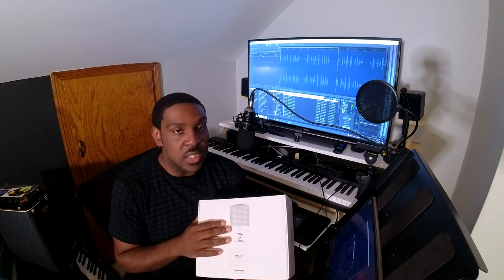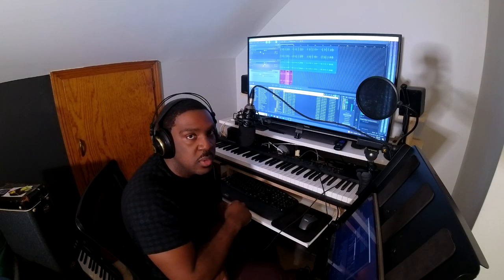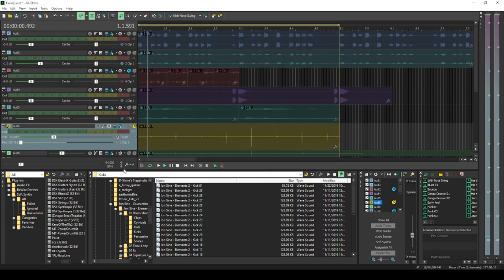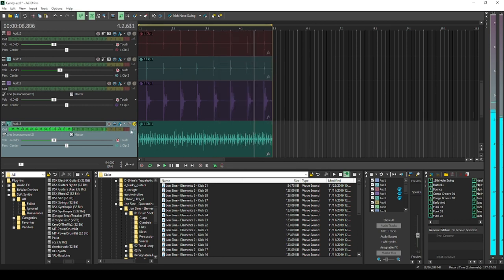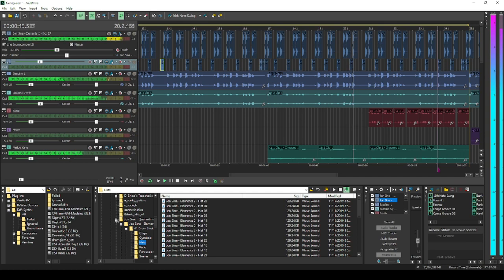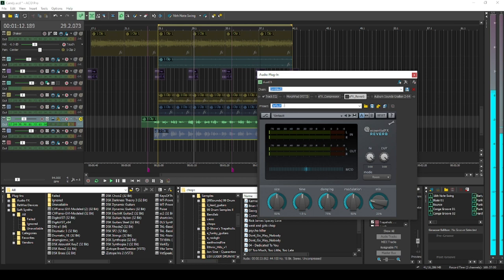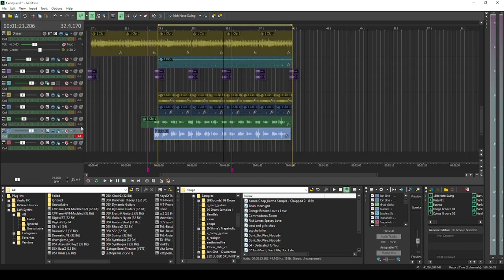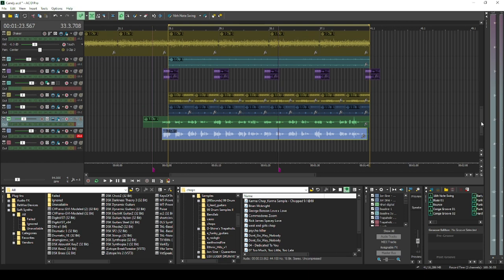TZ Audio Stellar x2 Vintage Mic review | Recording a New Demo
Powered by Vibes is a project I started to search the world for underappreciated musicians and the music they are making. Check out the Channel for features on other musicians, and tips, tricks, and reviews.

Check out thepowerisback.com to find news and reviews of the DIY Music Scene, and to Check out reccomended Music on the Monthly Playlist.